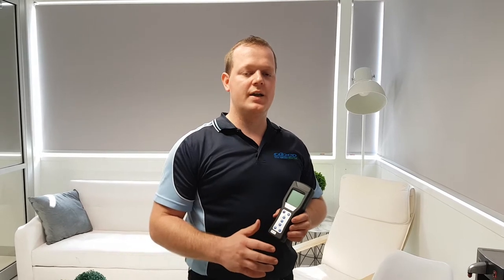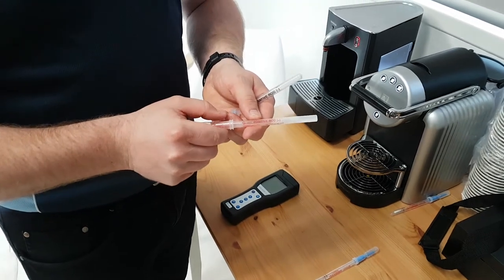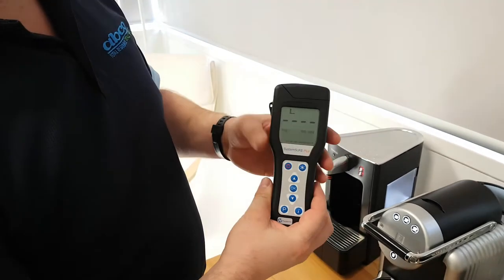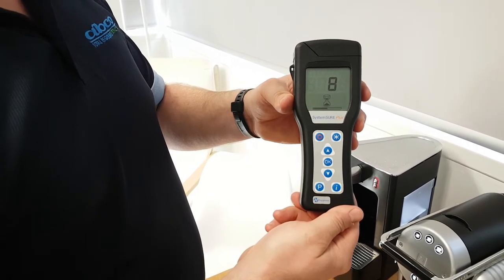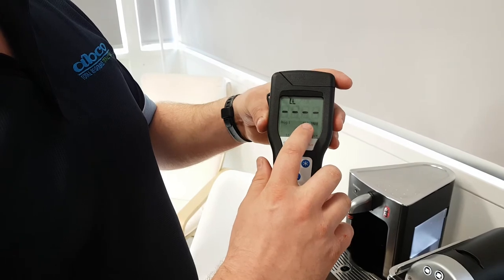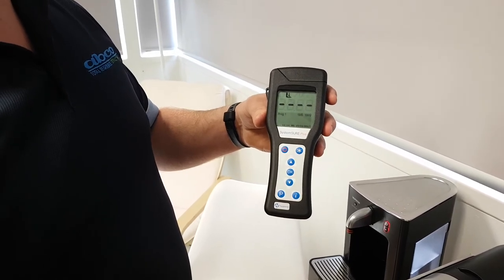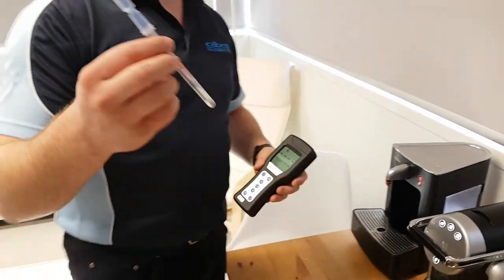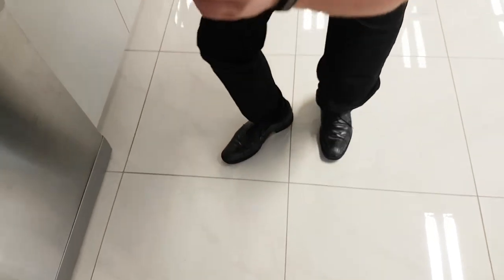How to Use ATP Meter